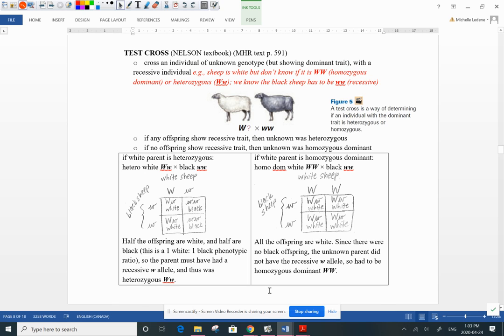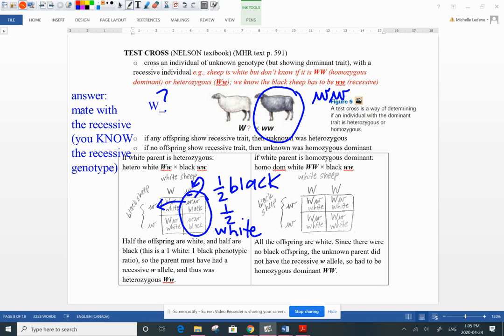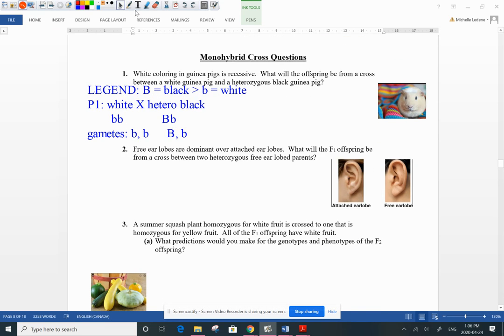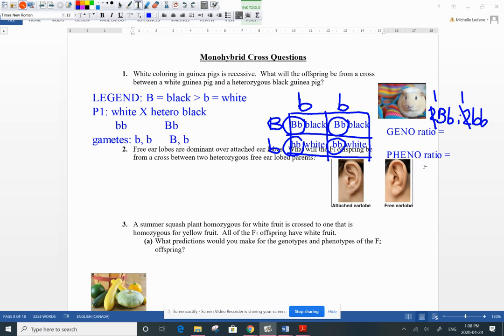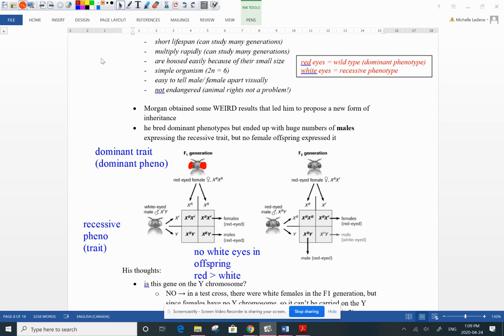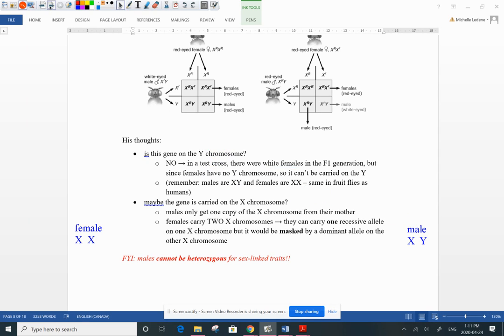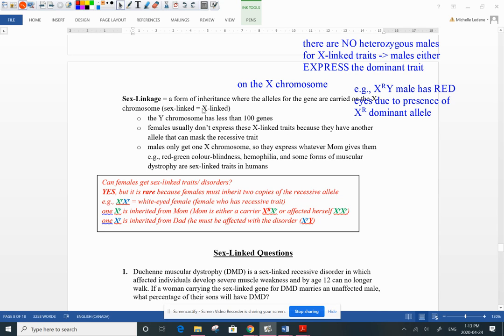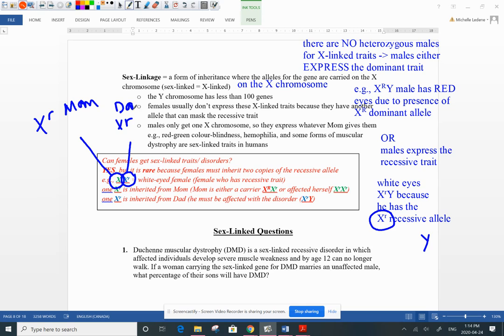Biology 30 - genetics - video 4